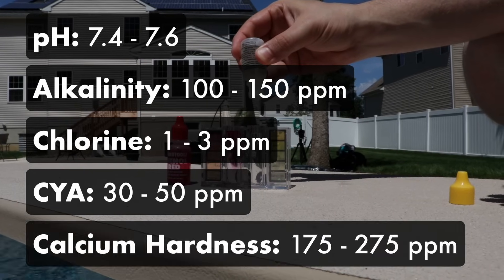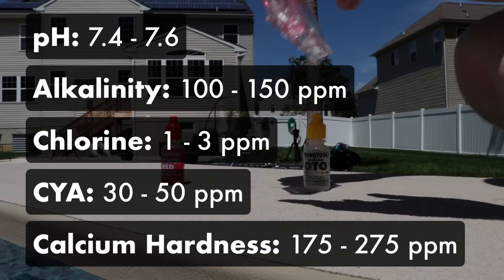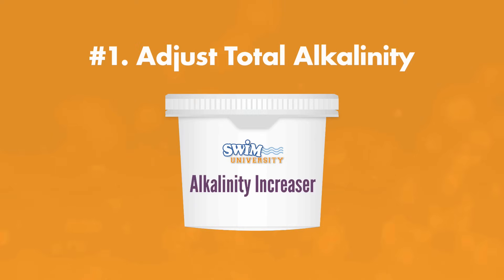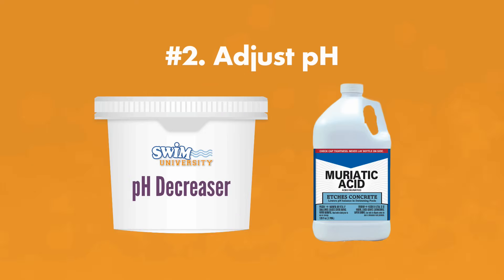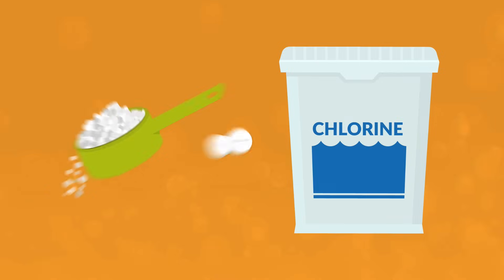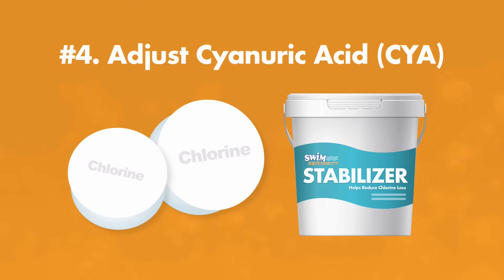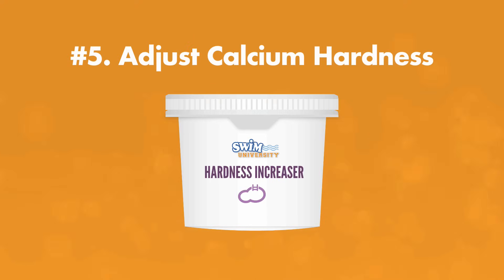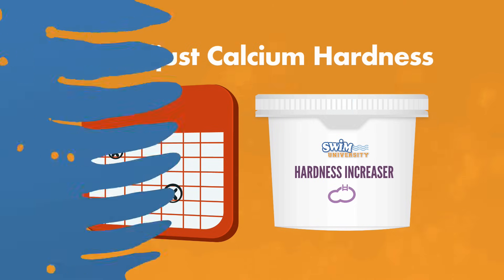What's the RIGHT Order to Add POOL CHEMICALS?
What’s the right order to add pool chemicals? Adding chemicals in the proper sequence will help you avoid wasting time and money. So here’s the right order to add chemicals to your pool.

⏰ Timestamps:
00:00 - Introduction to The Right Order to Add Pool Chemicals
00:29 - What Levels To Test For
01:13 - What Pool Chemicals Do You Need?
01:44 - How to Add Pool Chemicals
01:58 - The Right Order to Add Pool Chemicals